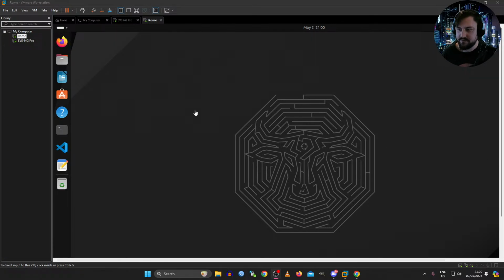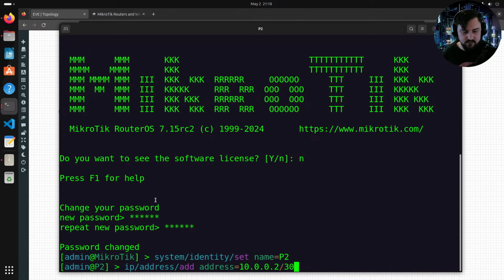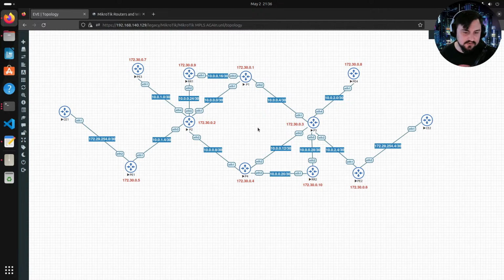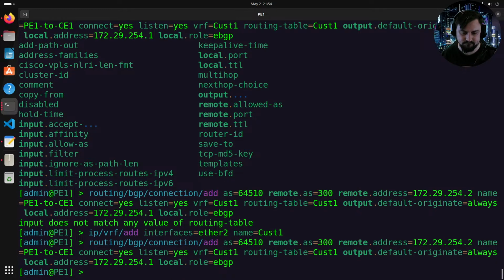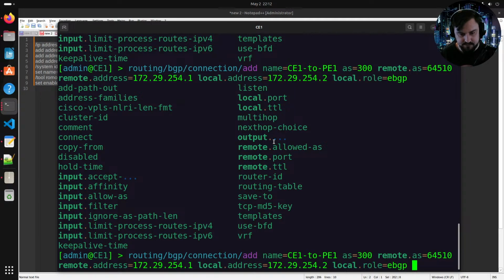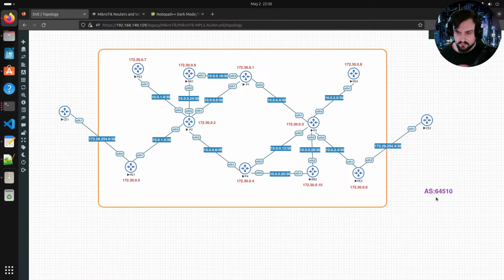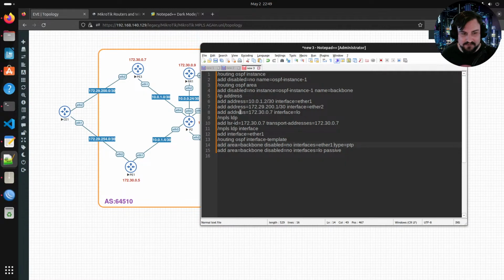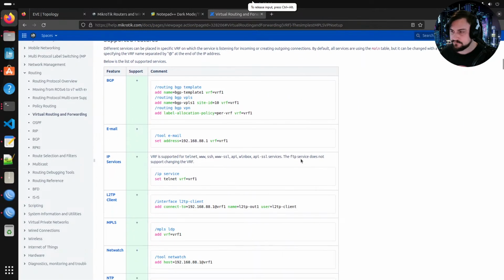Rebuilding my MikroTik MPLS lab in v7.15rc2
Let's see if this works when we rebuild the lab in another version :D